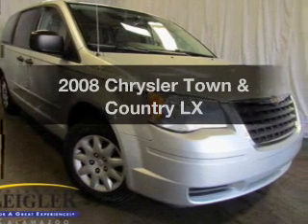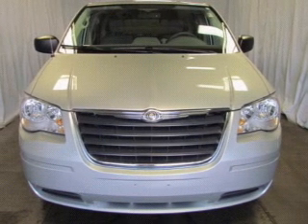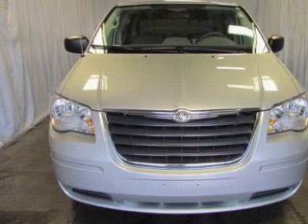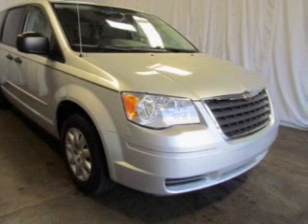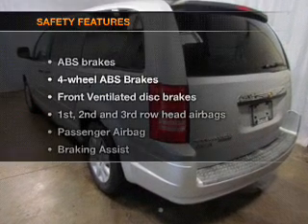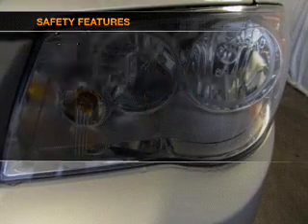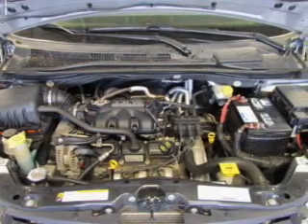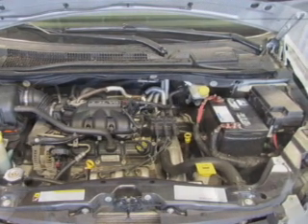2008 Chrysler Town & Country - Kalamazoo MI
Year: 2008
Make: Chrysler
Model: Town & Country
Trim: LX
Engine: 3.3 liter 6 cylinder 12 valve
Transmission: 4-Speed Automatic
Color: Bright Silver Clearcoat Metallic
Mileage: 76146
Address:
4201 Stadium Drive